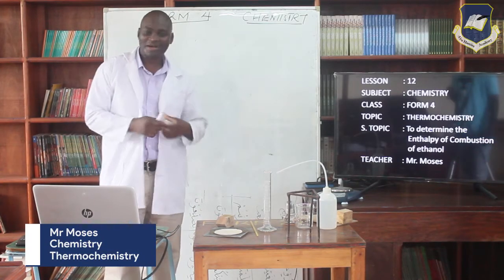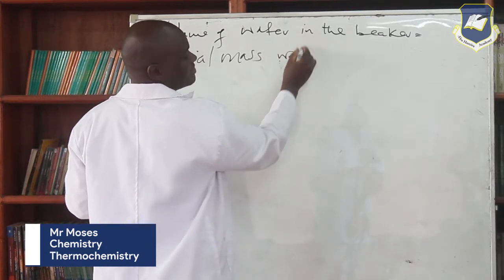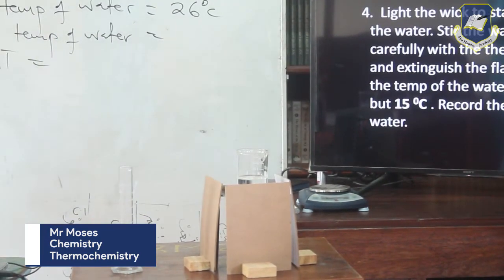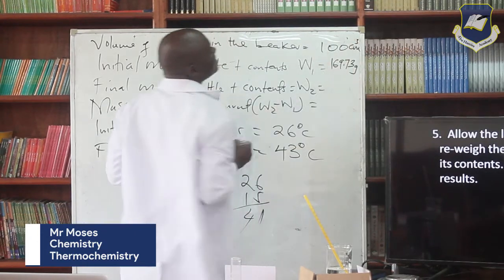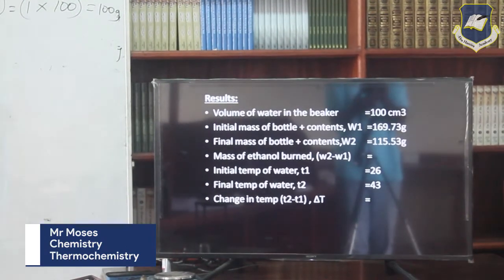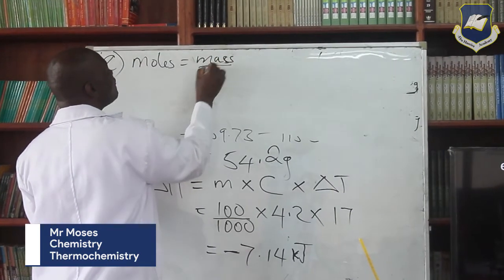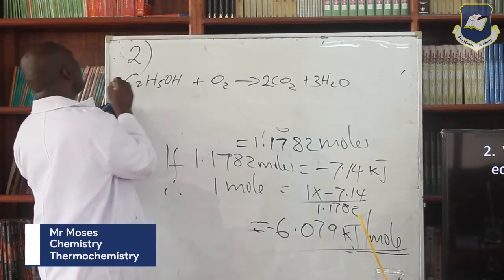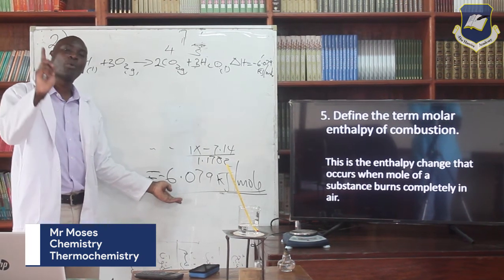AIRED MR MOSESCHEMISTRY F4 THERMOCHEMISTRY 11 JUNE 2020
MR MOSES CHEMISTRY FORM 4 THERMO CHEMISTRY